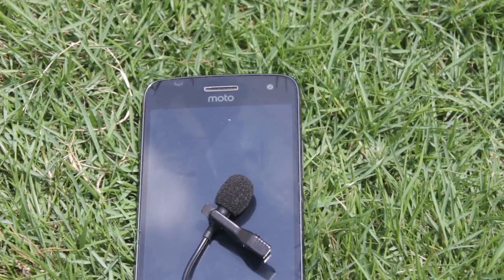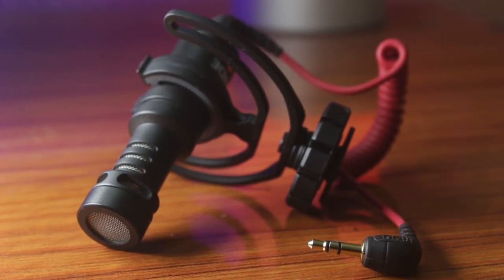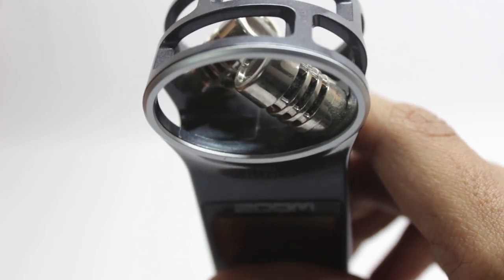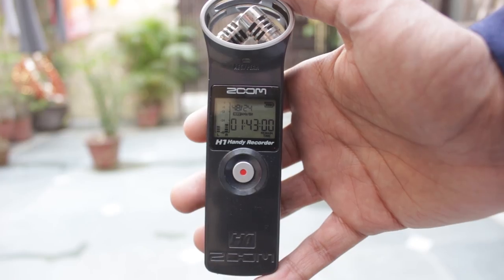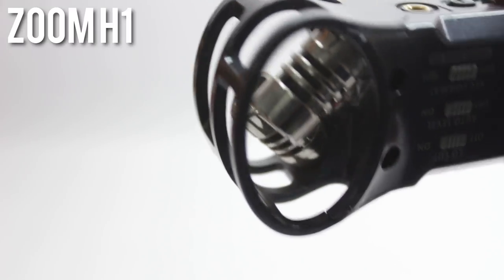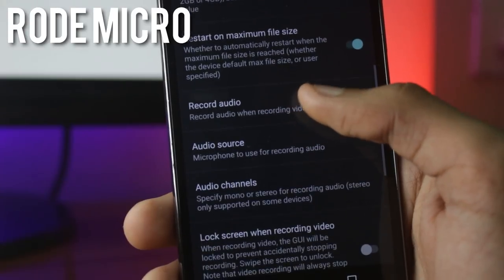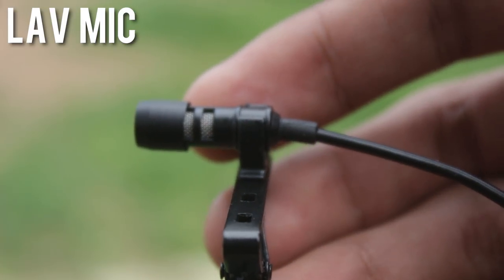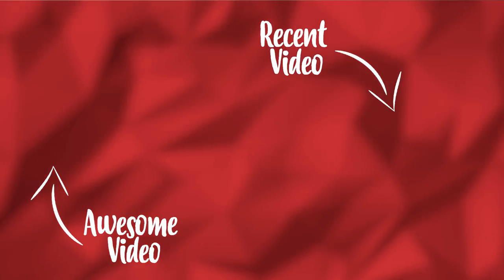Cheap and Best Mic For Youtube ! 200Rs vs 8000Rs Mic !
This is the Video that compares budget mics for Youtube, I will also compare the 200 Rs mic with professional grade mics.

LINKS►
Generic Collar Mic
Link 1
Link 2
Zoom H1
Rode Video Micro

Otg Adapter
OTG 2 Pack
Ring Holder

I hope this video was Fun and Useful and it helped you decide the best budget mic for youtube !, Make sure to Leave a like on the Video if you did!
Cheers
Tech Burner